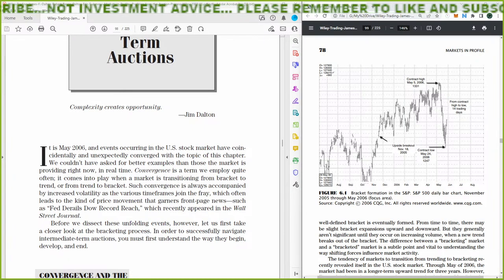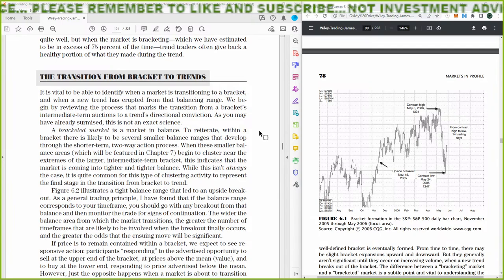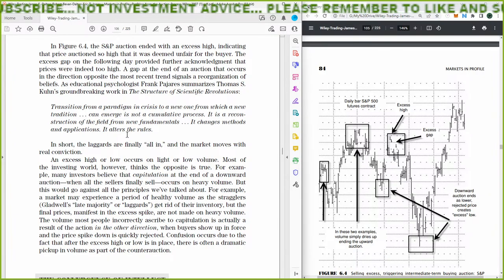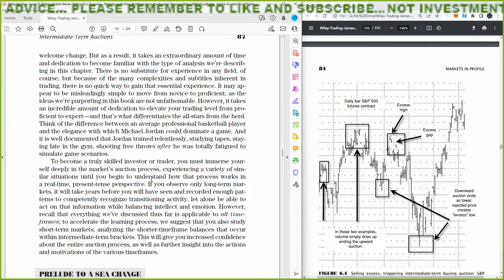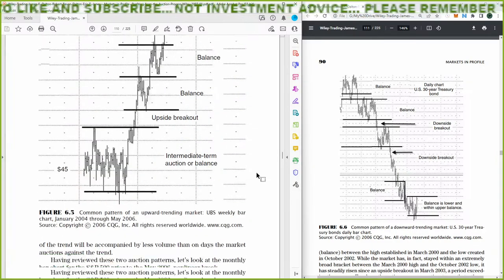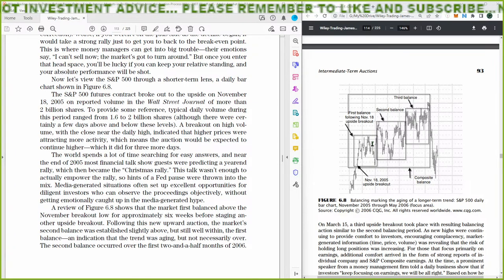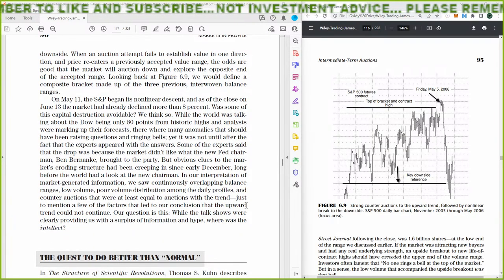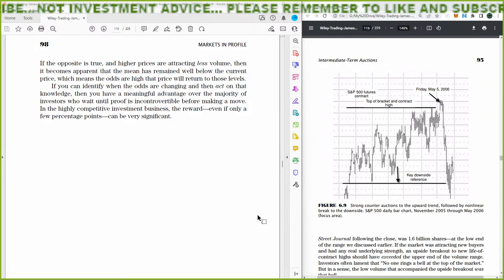Building a structure. Reading markets in profile part 4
The Trade Vets - we are just a couple of Army veterans that can show you how to trade any market using order flow tools.